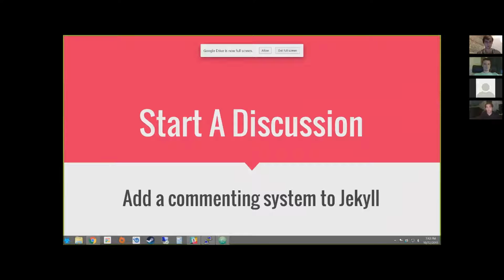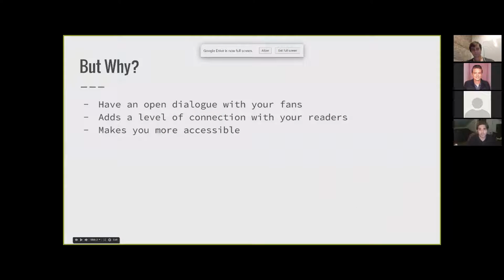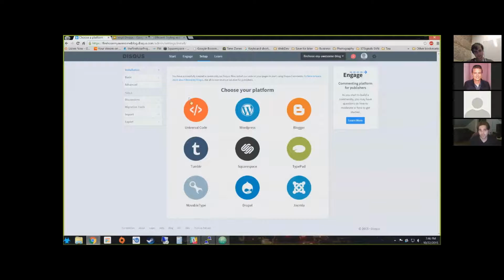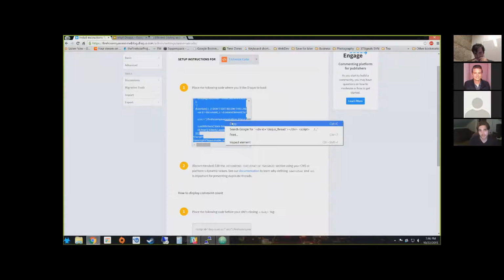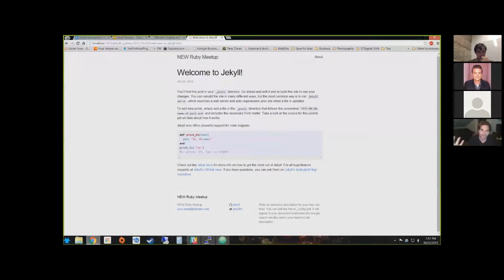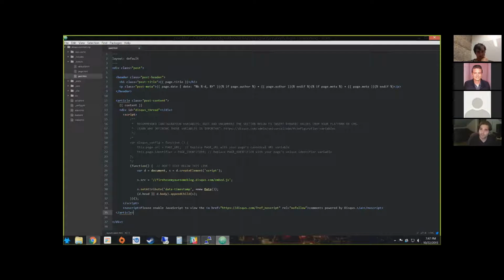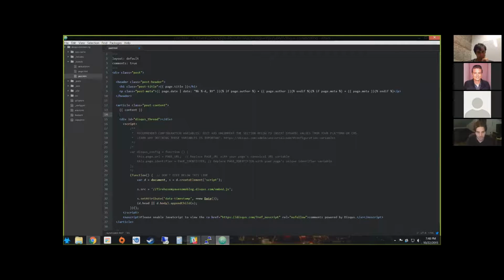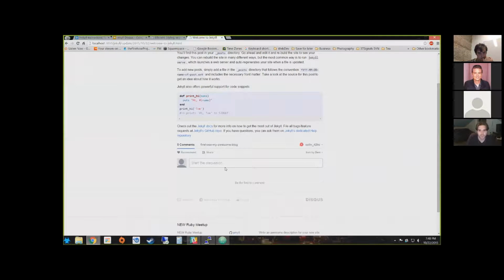Start a discussion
Colin goes over setting up a Disqus commenting system in Jekyll which can be applied to any web application.